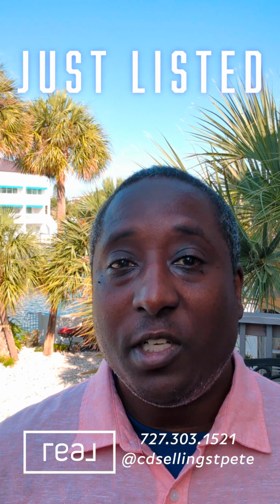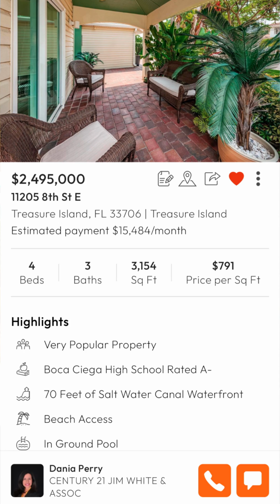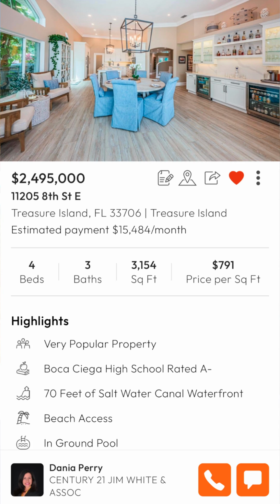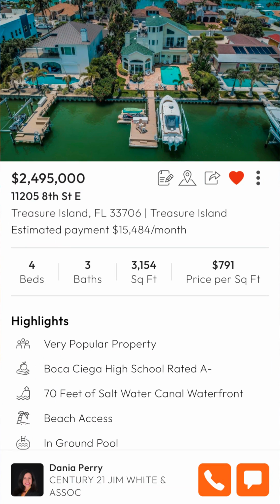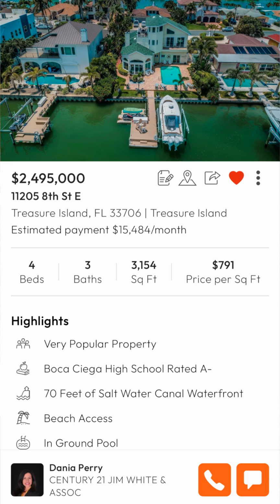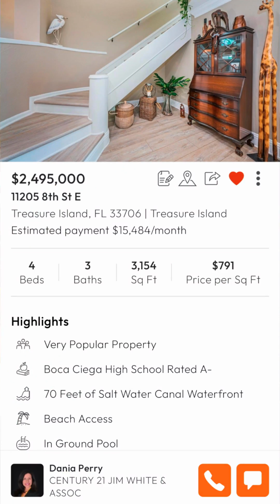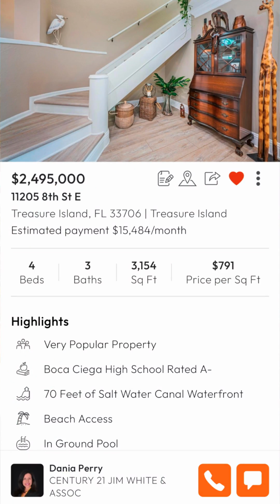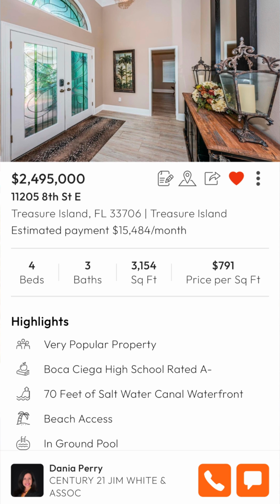FIRST LOOK | NEW St. Petersburg & Clearwater Florida Homes | Just Listed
Buying or Selling A Home? I'd Love To Help!